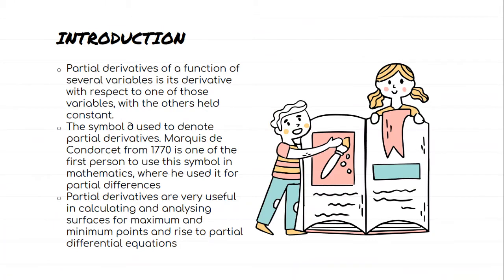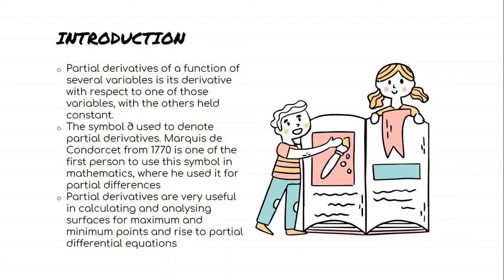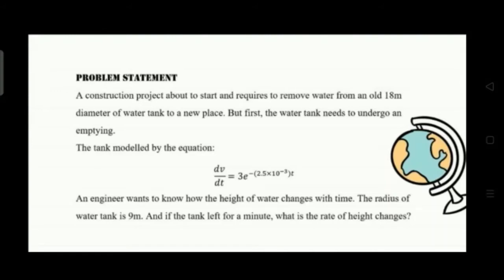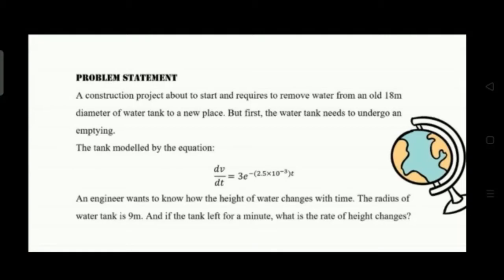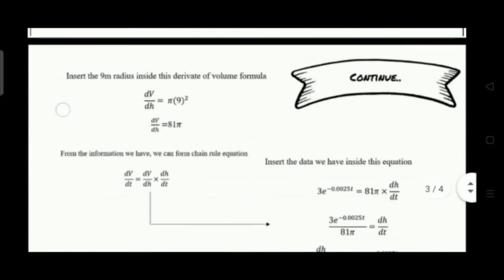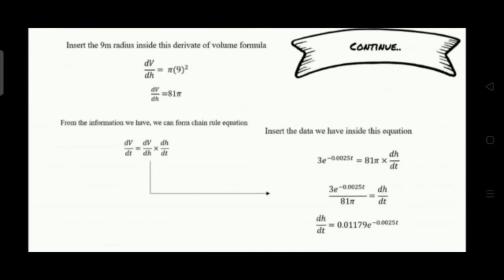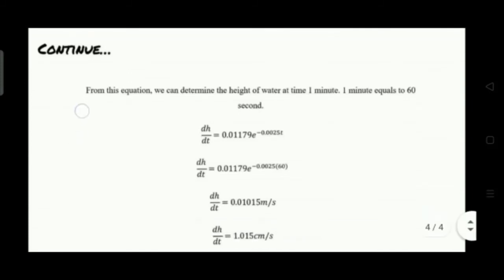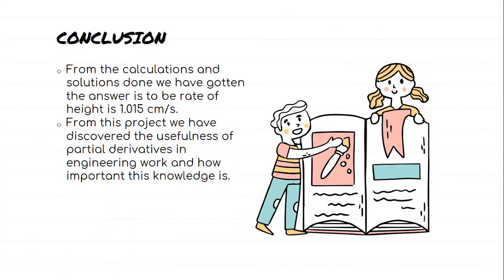VIDEO PRESENTATION NORLIDYANA KHALIDCF200149, DAYANG NURUL SYAKILAHCF200216